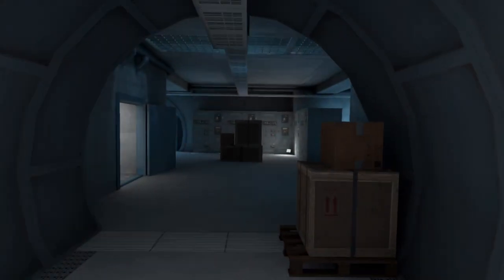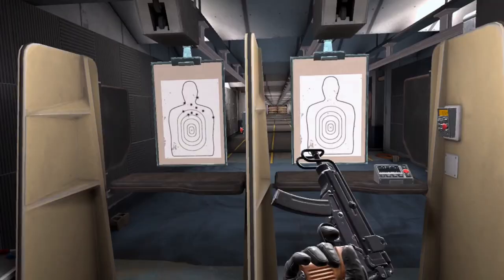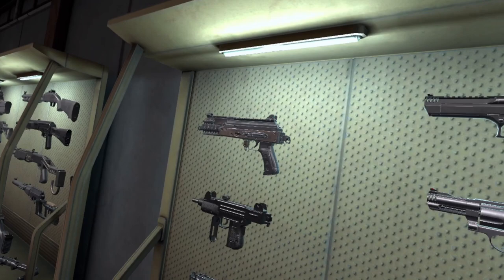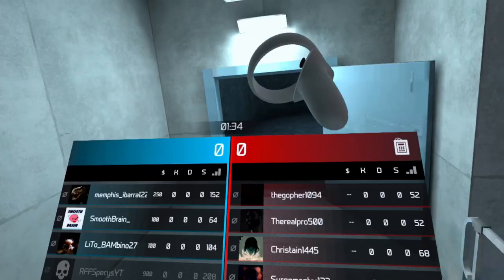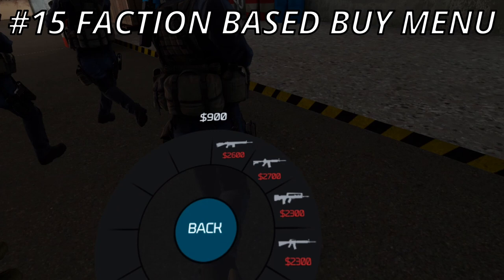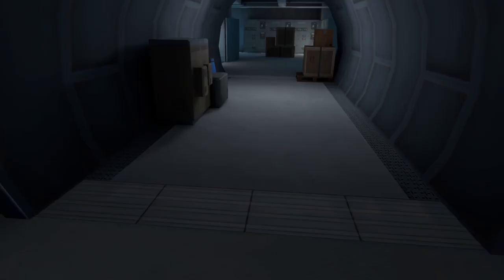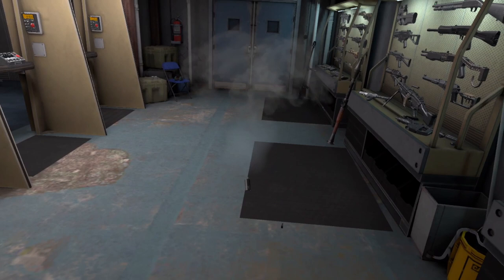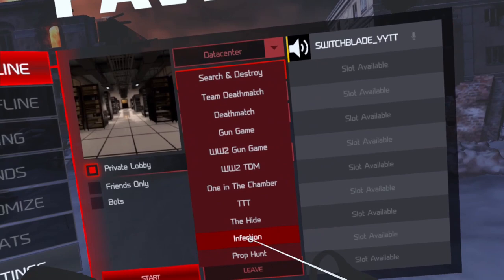HUGE NEW PAVLOV UPDATE IS INSANE (Pavlov Shack Beta RC Update 2022 Quest 2 Gameplay)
New Pavlov Shack RC update is finally out!! This new Pavlov update brings over 20+ new features to the game of Pavlov shack.  This is a long awaited update by the fans and we were not disappointed.